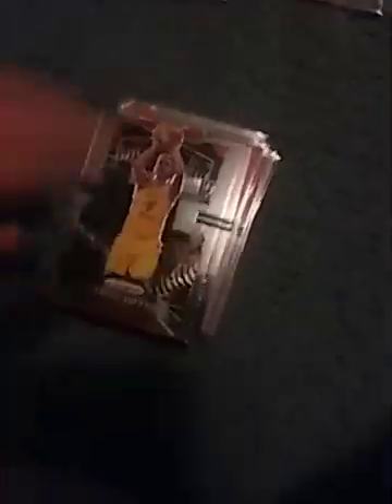Just Got More 2020 WNBA Prizm Cards